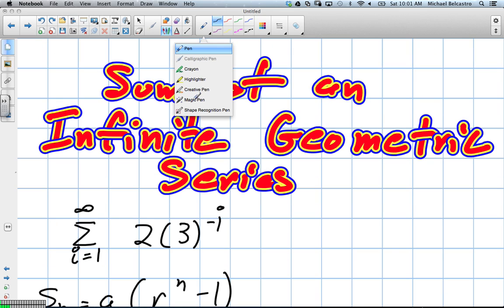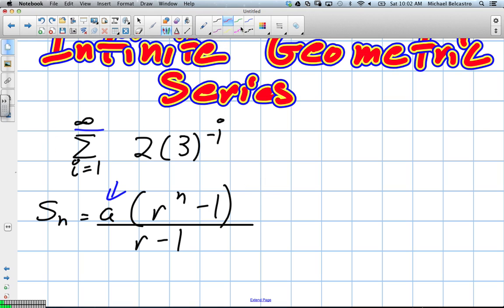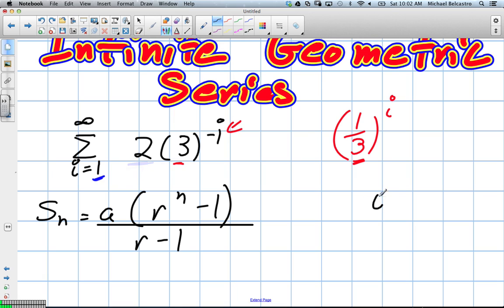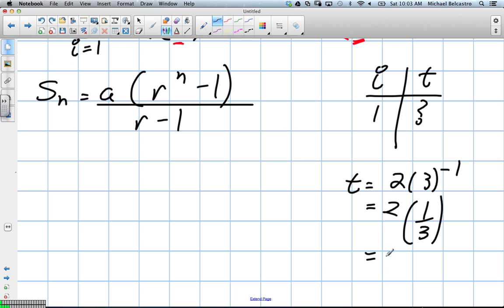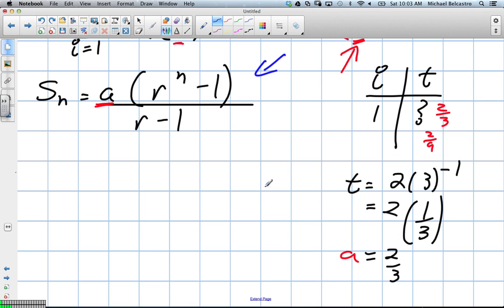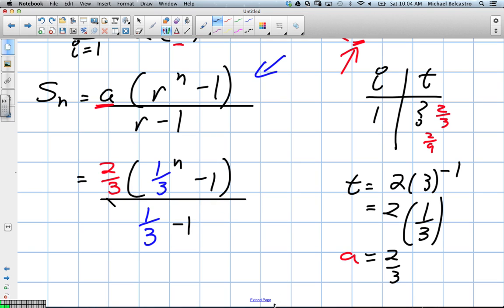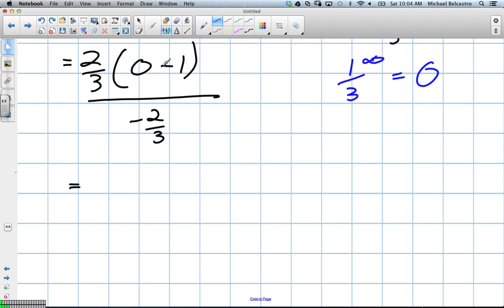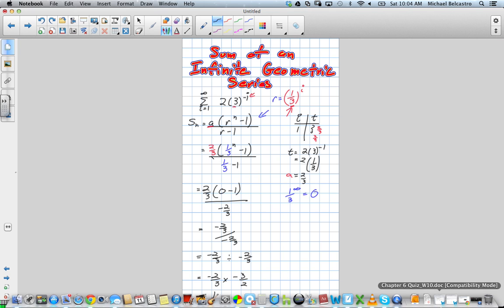Sum of an Infinite Geometric Series Grade 11 University Lesson 77 5 11 13)